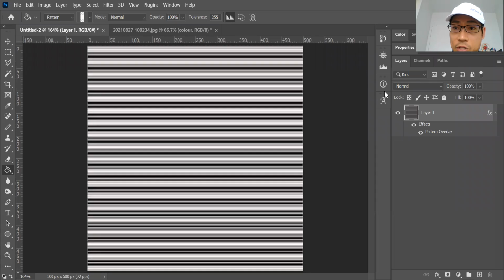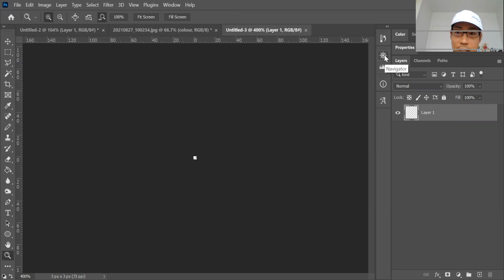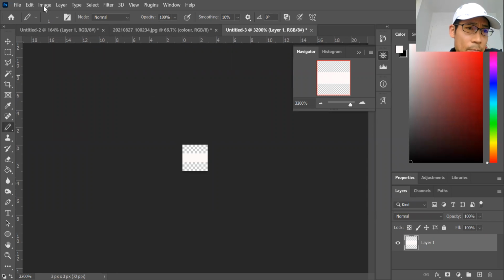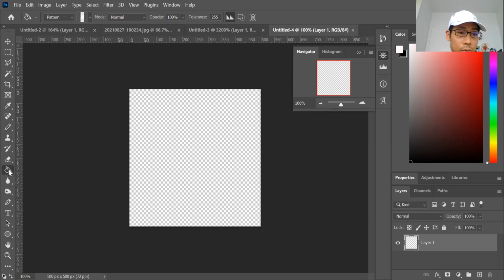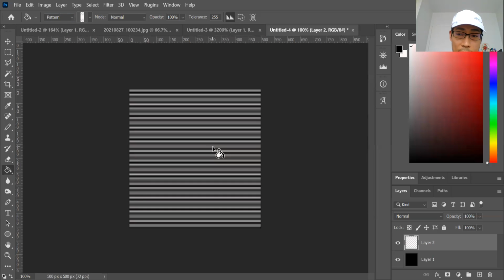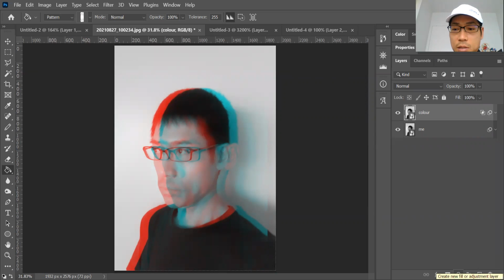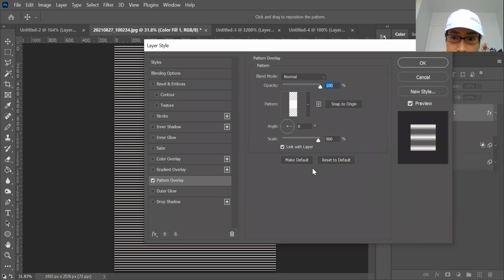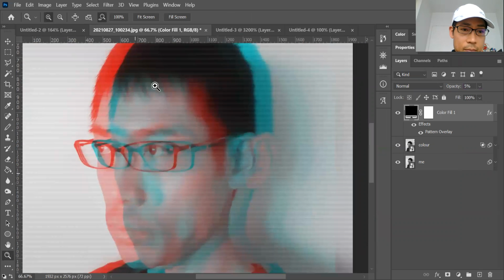Photoshop Create A Horizontal Line For TV Glitch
How to create a horizontal line pattern in Photoshop and demonstrate how to apply to an image.